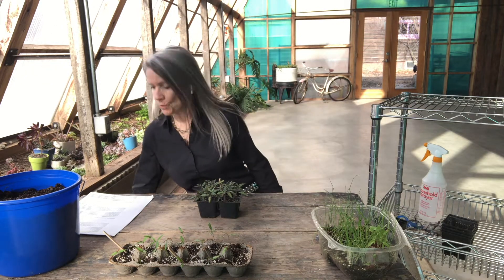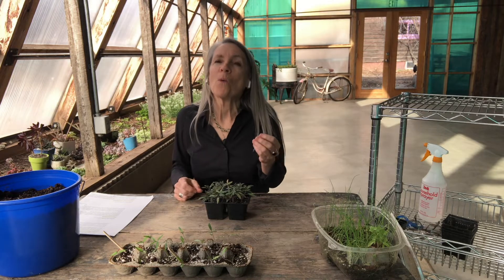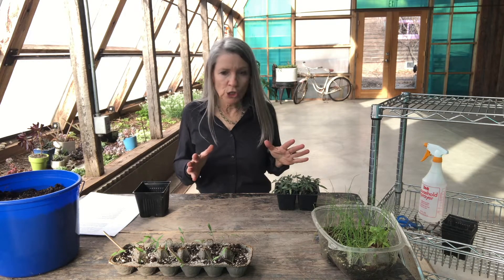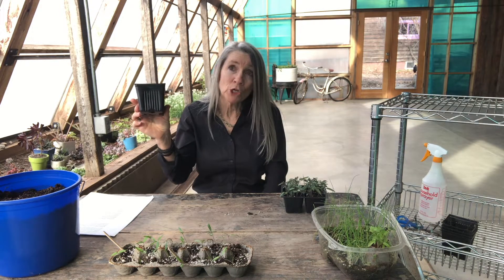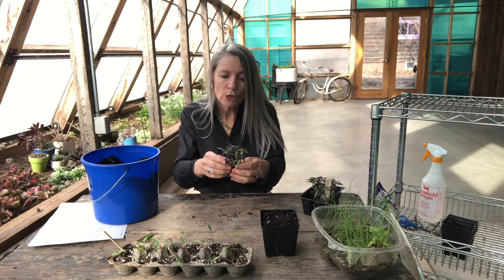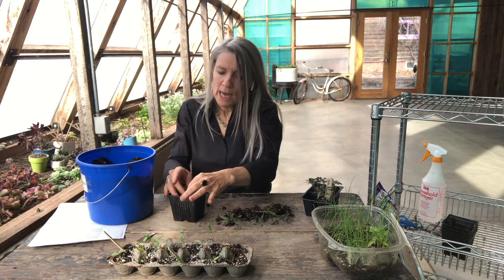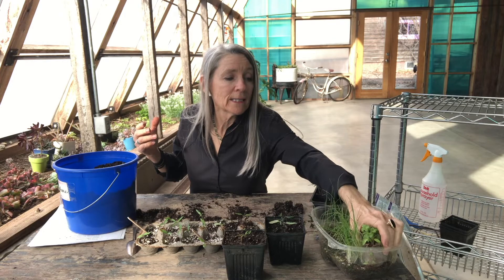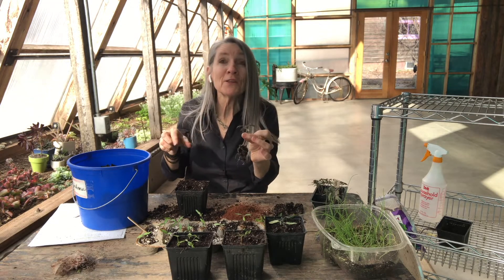Happy Starts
Growing your garden starts from seed? Learn how to give them the care they need - so you end up with happy, healthy plants!

Growing your food?